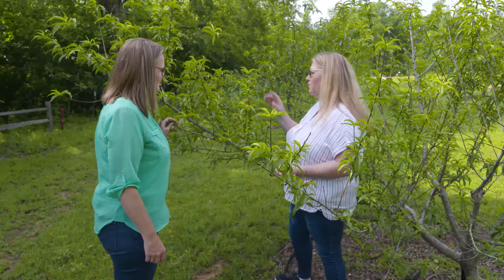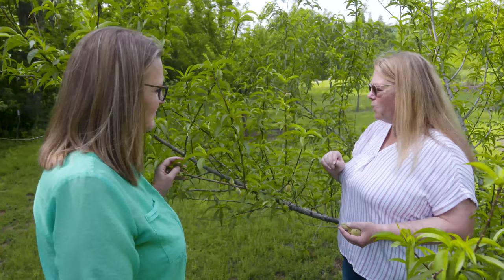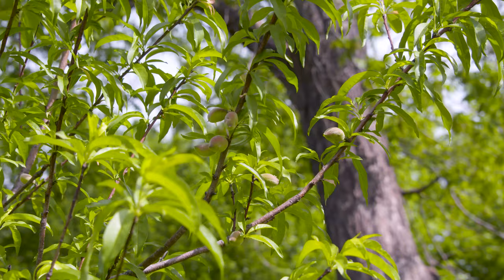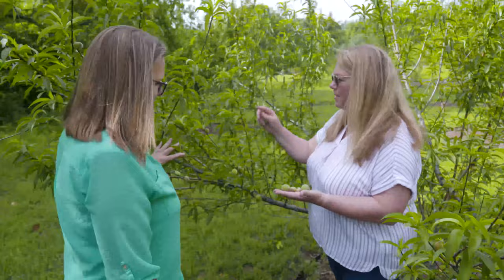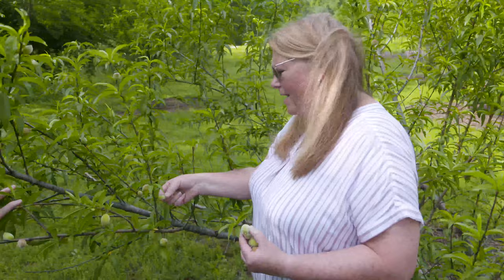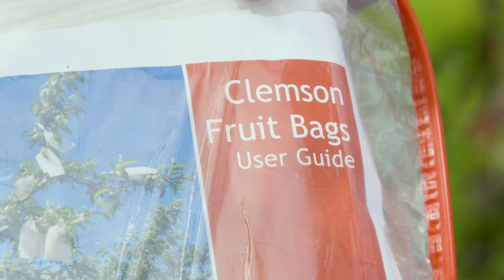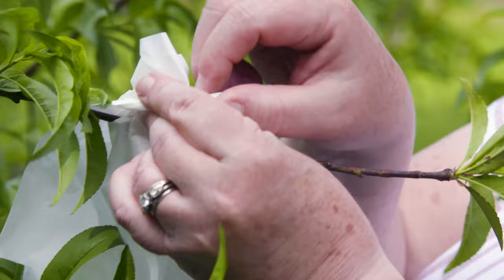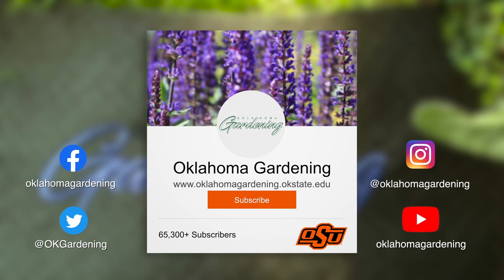Thinning Fruit for Better Quality Produce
Becky Carroll, OSU Extension fruit and pecan specialist, tells us why leaving only a few select fruit on our trees can produce better quality fruit.

Questions?